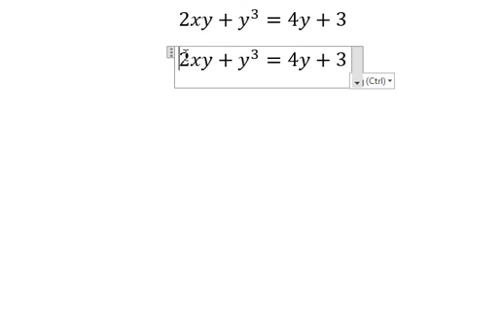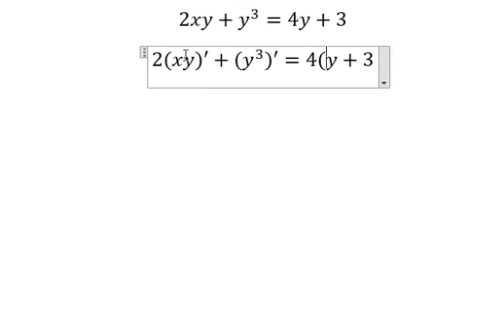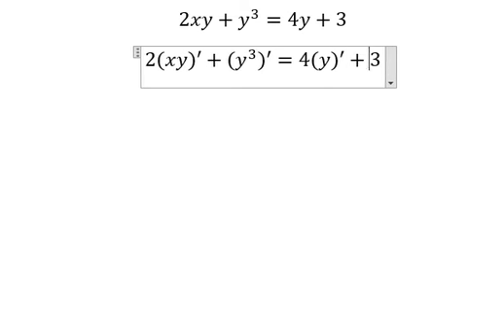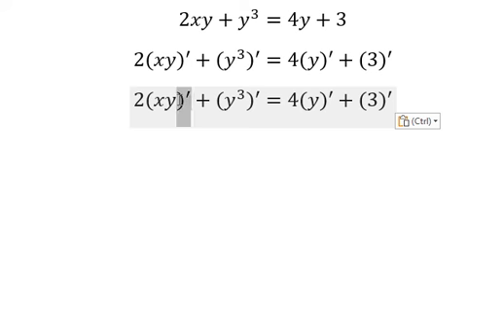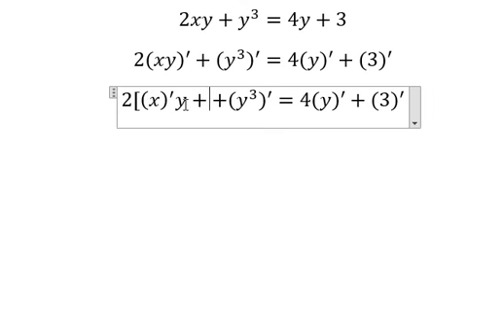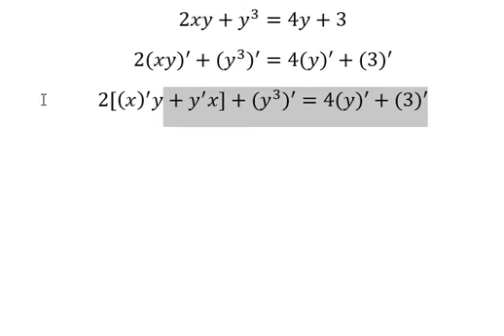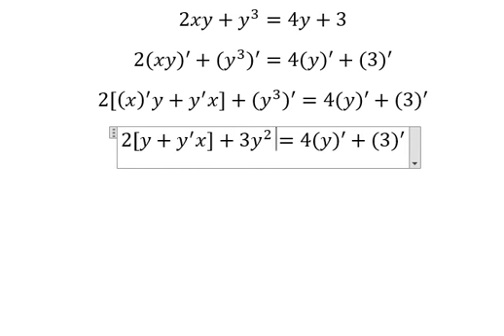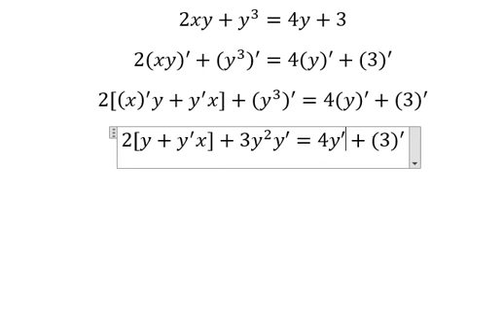Calculus Help: Implicit Differentiation - First derivative - 2xy+y^3=4y+3 - Techniques